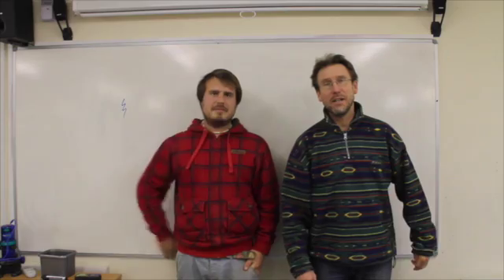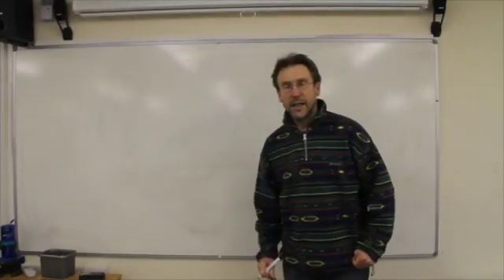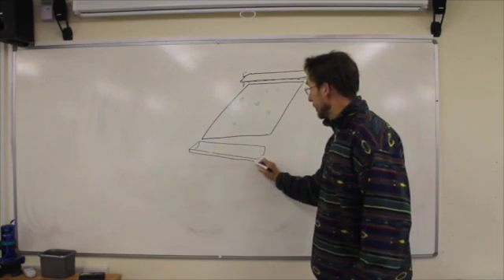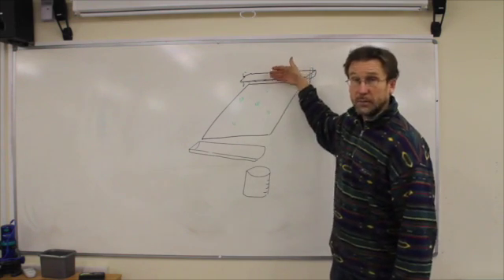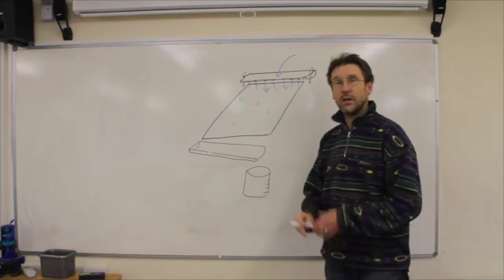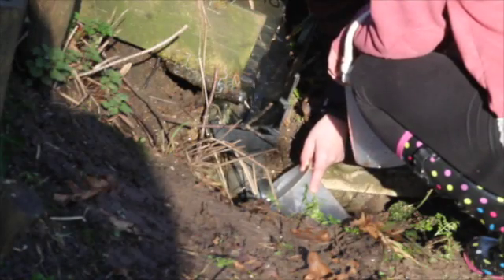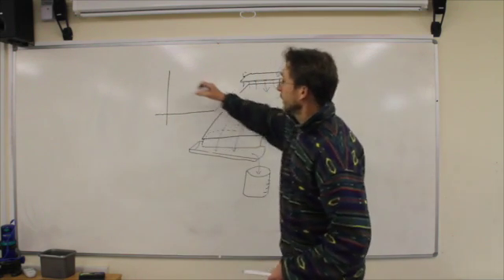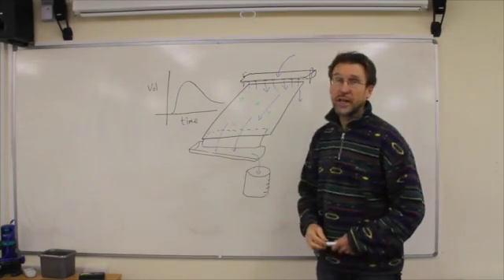Flood Plots for modelling the water cycle with Barry and Ben The Geography Men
Make your own flood plots to simulate the water cycle to help students understand the effect of slope angle on flooding